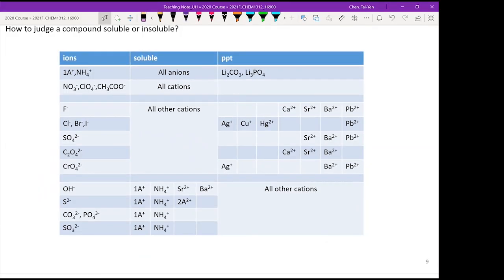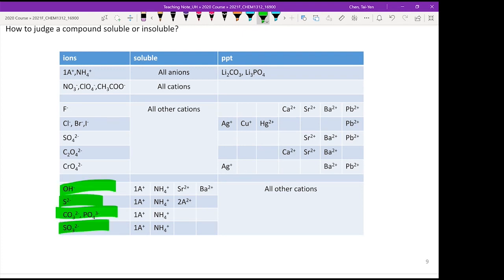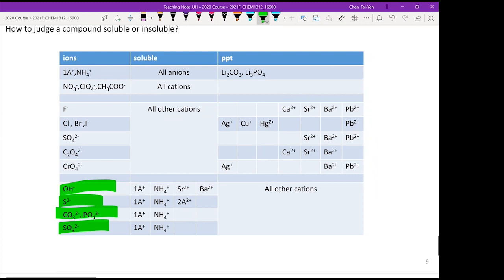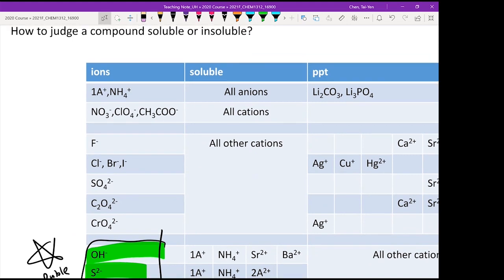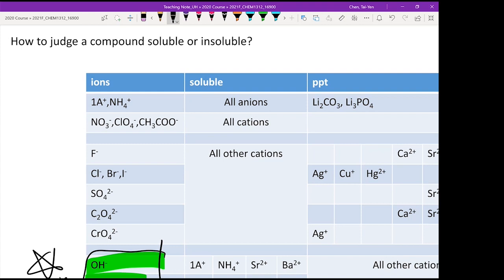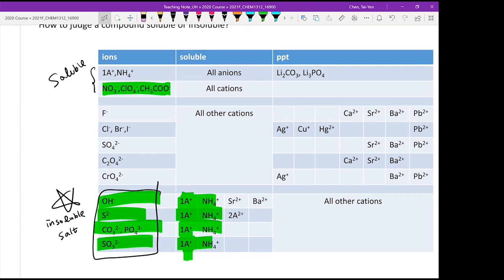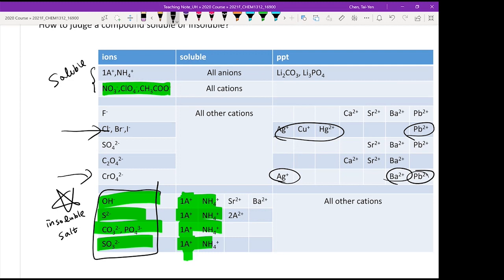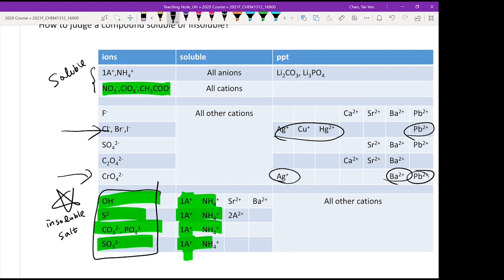CHEM1312_CH15.1-2 part 4. Insoluble Salt Table